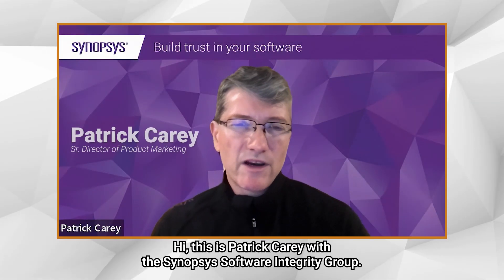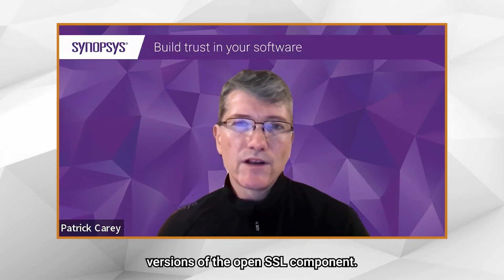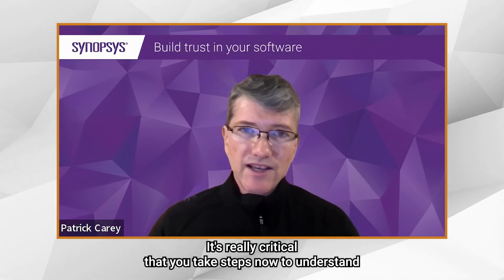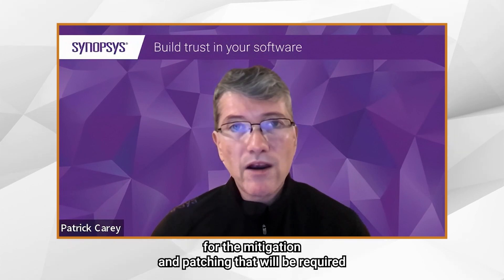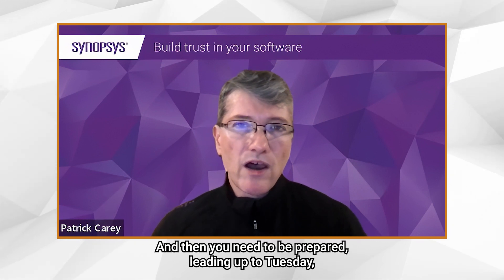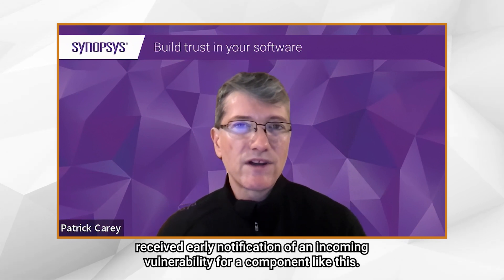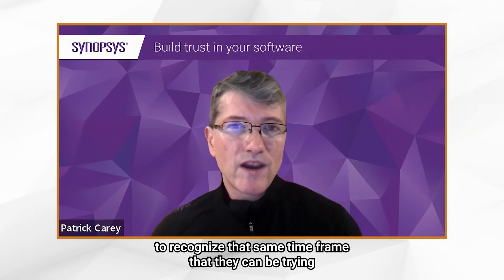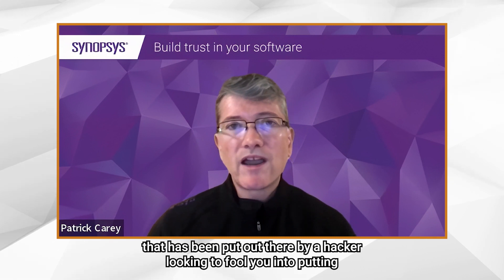New OpenSSL Critical Vulnerability: What to Know and How to Fix | Black Duck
Understand what steps your organization needs to take now to prepare for the upcoming patch to address OpenSSL’s critical security vulnerability on Nov 1.